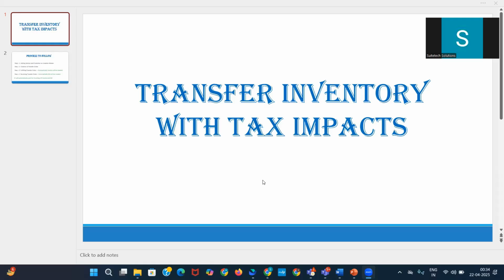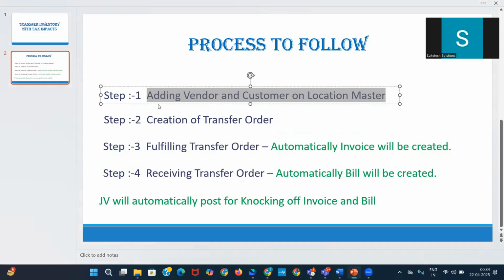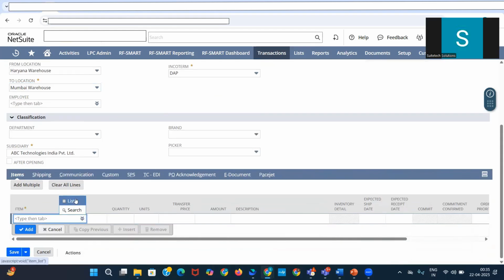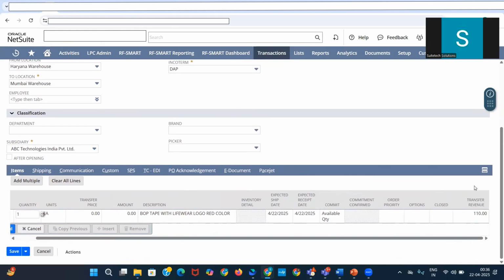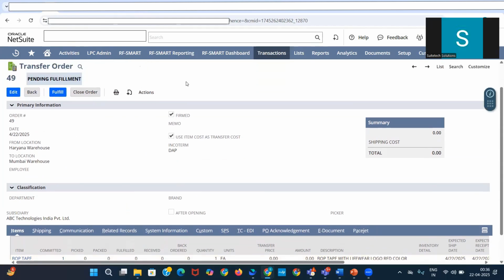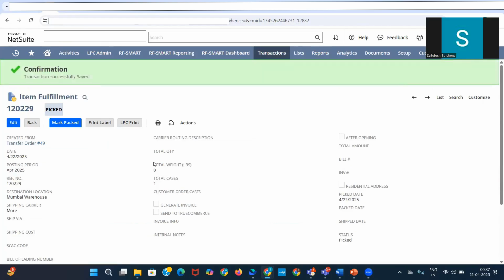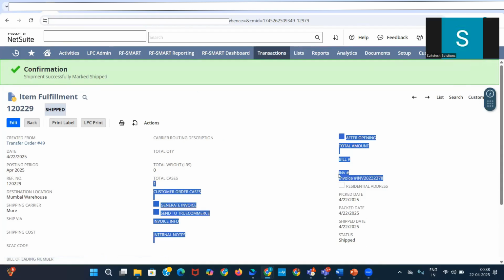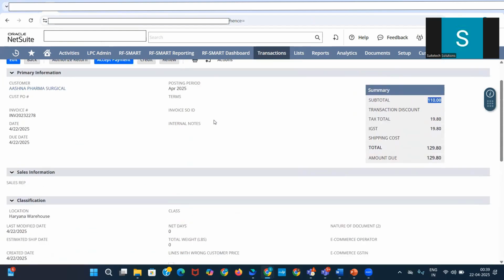Transfer Inventory With Tax impact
🛠️ Custom Development for Auto Tax Impact on Inventory Transfers in NetSuite | End-to-End Demo 🚀

In this video, we showcase a custom NetSuite solution designed to automate tax impact posting during inventory transfers. By default, NetSuite doesn’t post tax impact on inventory transfers—but with this custom script/workflow, we bridge that gap to meet compliance and reporting needs.

🔧 What you'll learn in this video:
✅ How our custom solution automatically calculates and posts tax entries
✅ Behind-the-scenes: scripting logic, workflows, and GL impact
✅ Real-time demo of inventory transfer with tax posting
✅ Key considerations for deployment & testing

This is perfect for:
✔️ NetSuite Developers & Consultants
✔️ Finance & Tax Teams
✔️ Businesses operating across tax jurisdictions

📌 Need this solution implemented? Drop a comment or reach out!